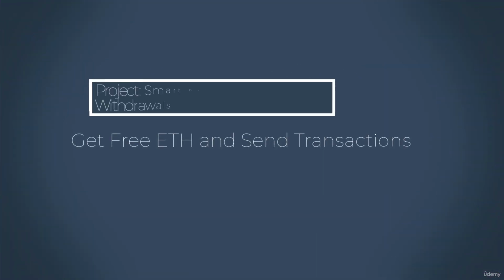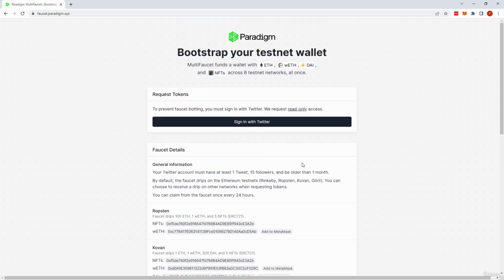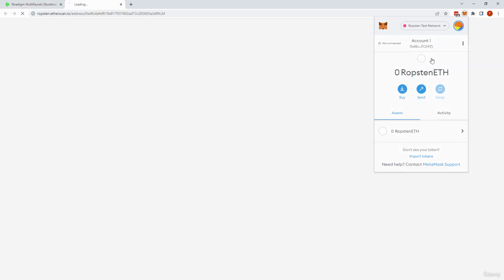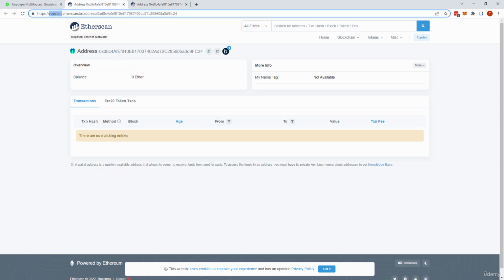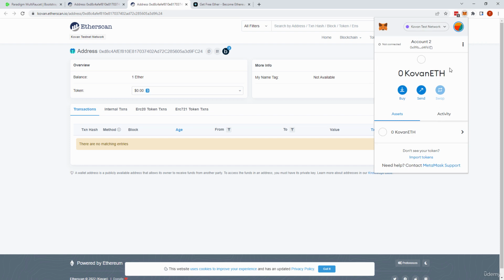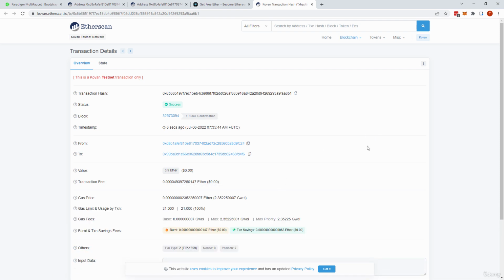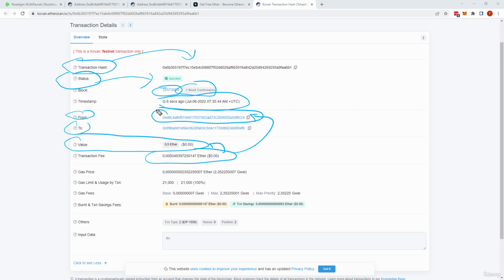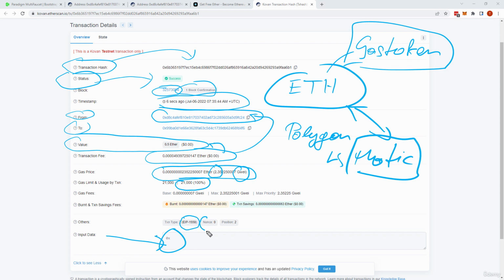40. Get Free Ether And Send Transactions | Meteor LLP